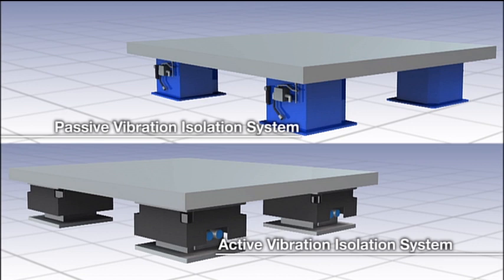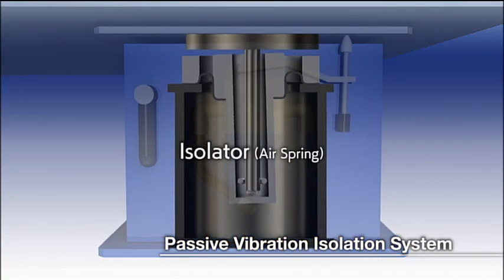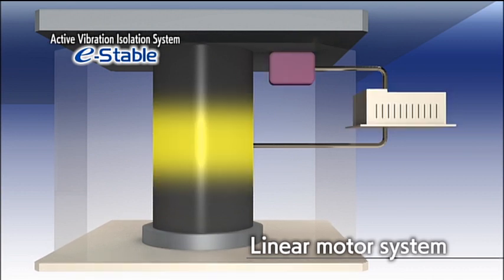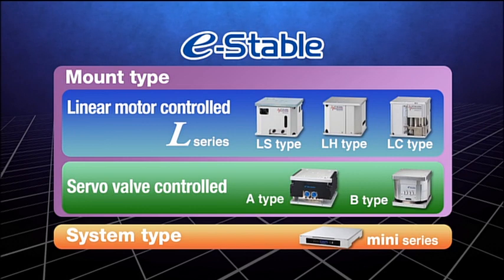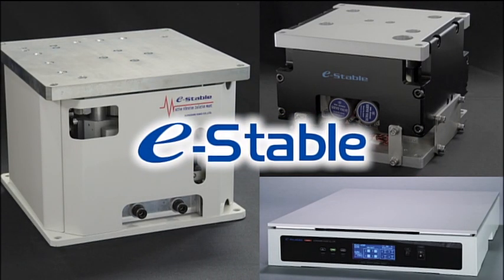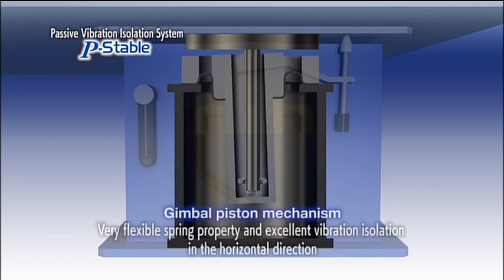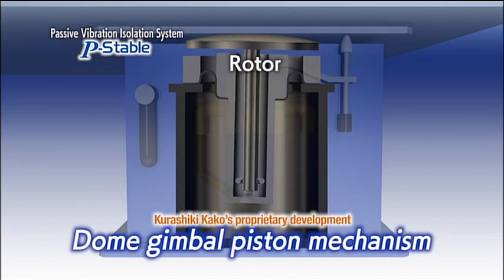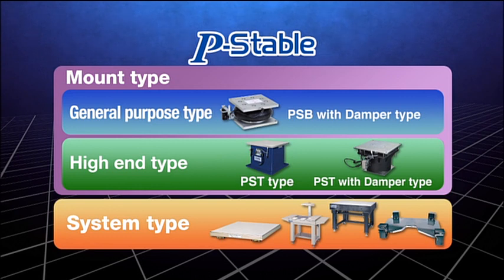主動式/被動式除震系統介紹(English version)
詳情請洽「廣億科技股份有限公司」
廣億科技股份有限公司 KUANGYI TECHNOLOGY CO.,LTD

台北總公司
公司地址：新北市中和區中正路700號3樓之2
           (遠東世紀廣場K棟，中正路與連城路交叉口)

台南營業所
公司地址：台南市東門路三段31號6樓A2